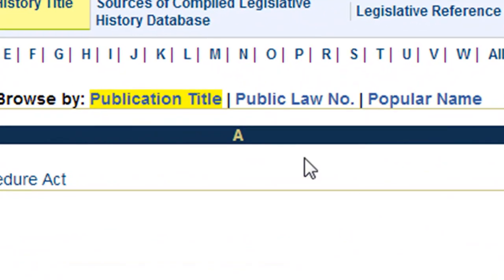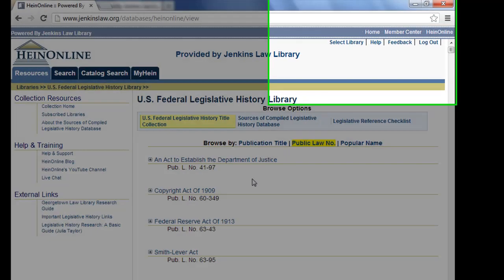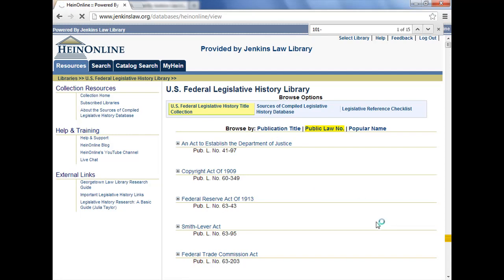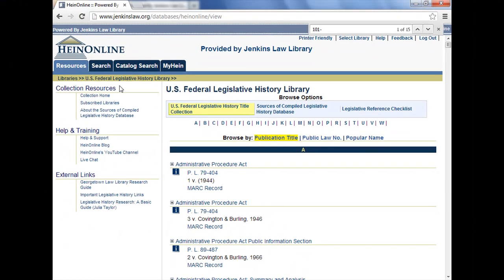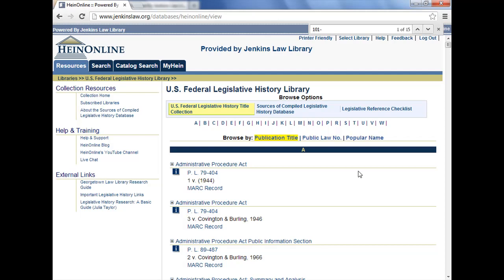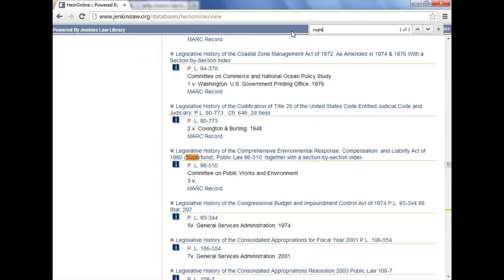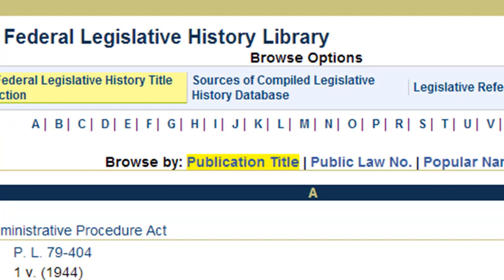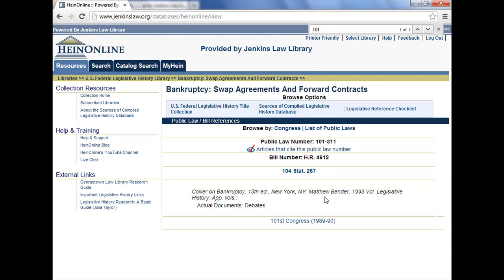Jenkins Law Library Video Tip (Episode 201306): HeinOnline's Federal Legislative History Library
This video covers the most efficient ways to find published legislative histories in HeinOnline, plus how to find other materials (books, law journal articles, etc.) relevant to legislative histories. HeinOnline is a 24/7 benefit for Jenkins Law Library members.